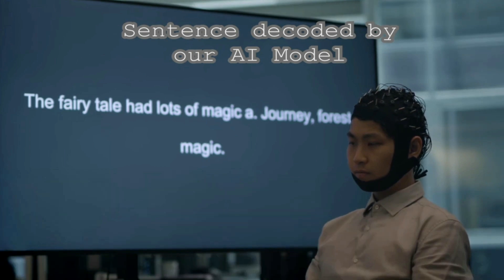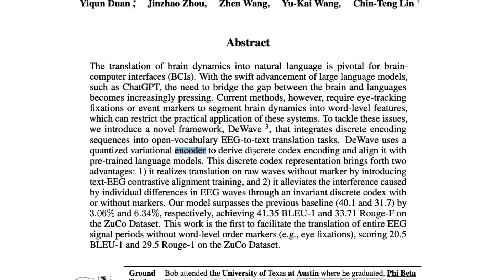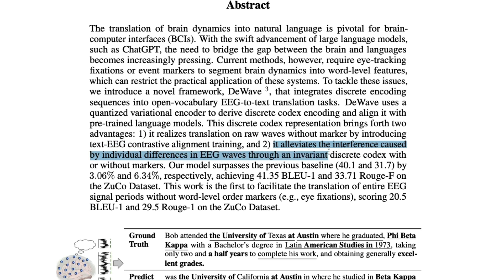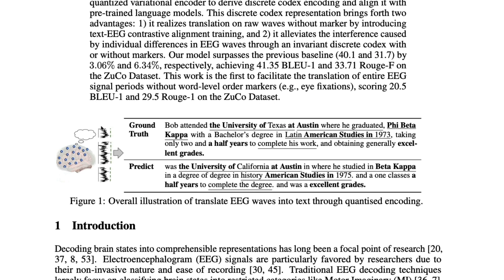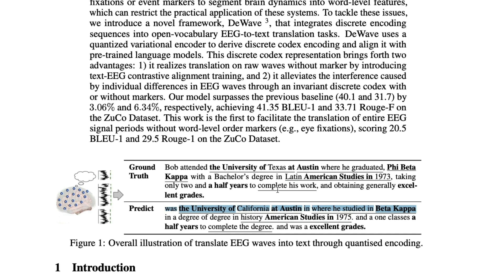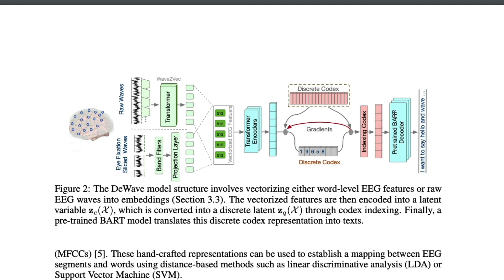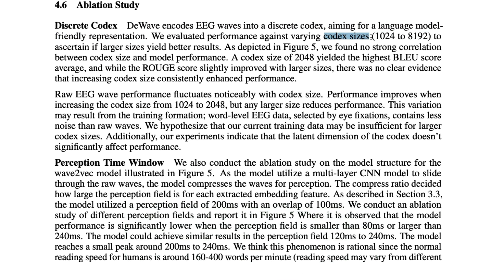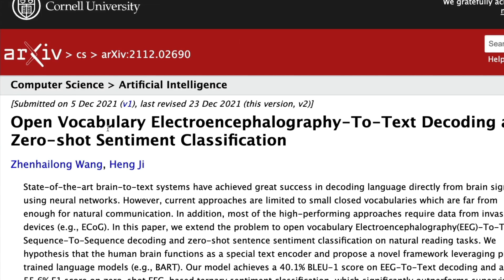This Freaky AI Turns Your Thoughts Into Words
🔗 Links 🔗

DeWave: Discrete EEG Waves Encoding for Brain
Dynamics to Text Translation